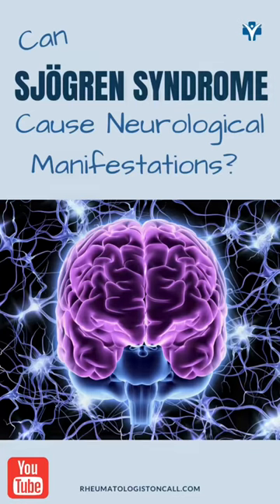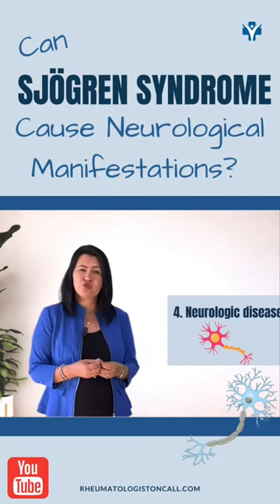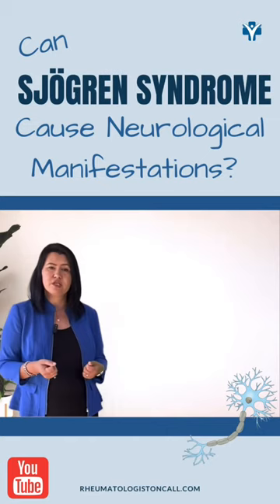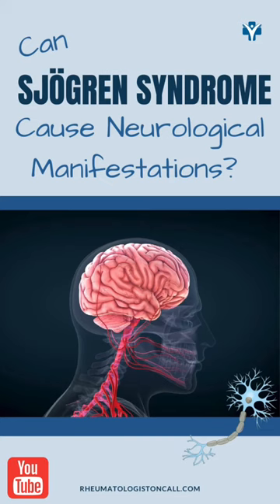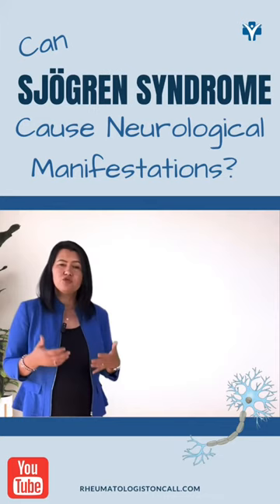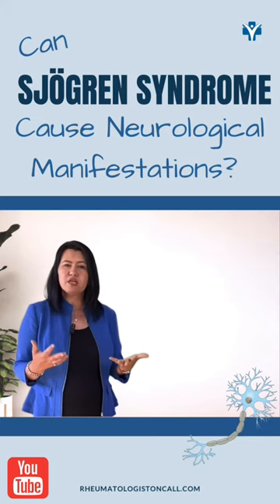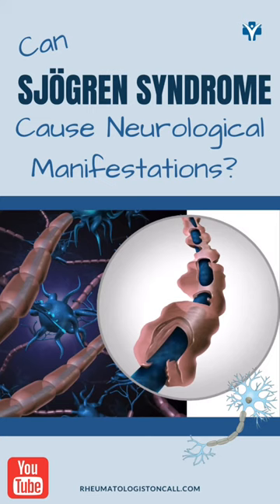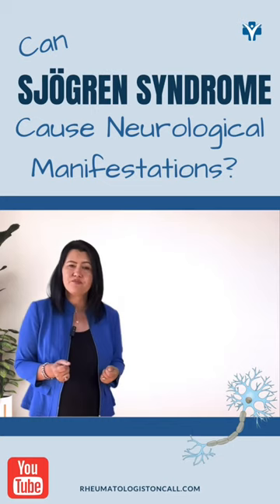How can Sjogren's Syndrome affects your brain and peripheral nervous system?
👩🏻‍⚕️ About me:
Dr. Girnita teaches patients about  autoimmune disease, arthritis and also helps them customized their treatment plans. Dr. Girnita is passionate about rheumatoid arthritis. The treatment plan is  personalized to the patients needs and incorporates the proper nutrition, exercise and management of stress. After all,